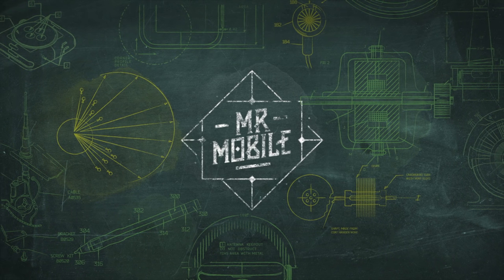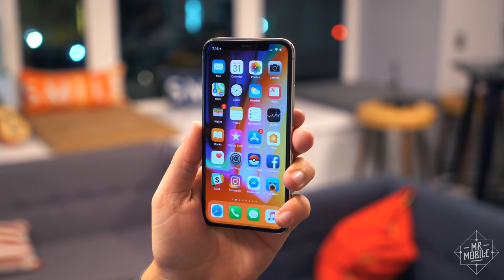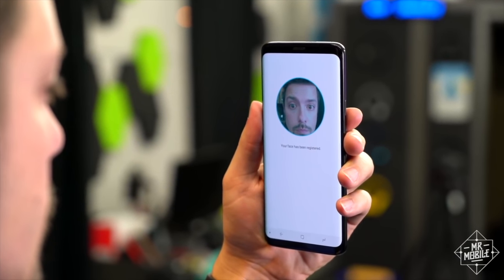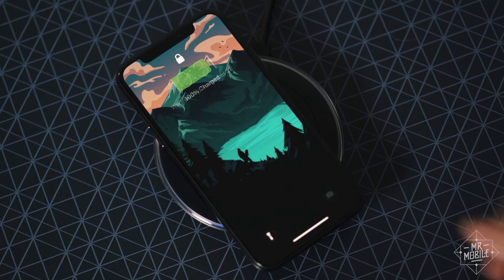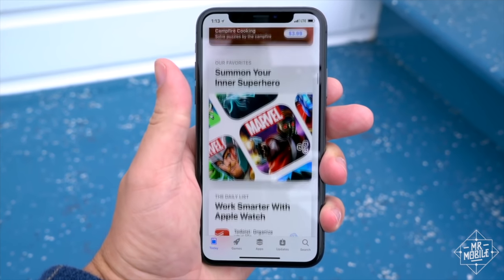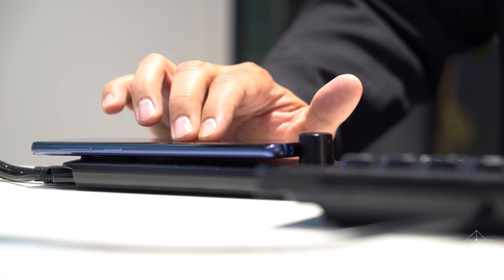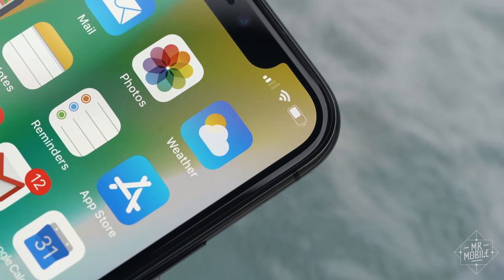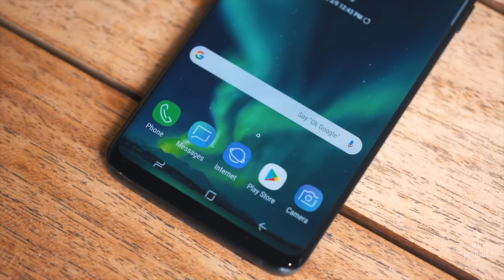Galaxy S9 vs iPhone X: Part 2! [w/TechnoBuffalo]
[GALAXY S9+ VS iPHONE X]

To anchor a collaboration years in the making, Jon Rettinger and I chose a comparison that never seems to get old. That's right: for the ninth year running, it's Galaxy vs iPhone time as we put Samsung's Galaxy S9+ head to head with Apple's iPhone X! In this break from the traditional MrMobile format, I visit the TechnoBuffalo offices for a podcast-like debate with Jon Rettinger on the merits of iOS vs Android, FaceID vs iris scanning, and simplicity vs customizability. We evaluate the iPhone X and Galaxy S9+ across five separate categories -- and in keeping with TechnoBuffalo tradition, there are no cop-outs allowed: every category gets a score, and an ultimate "winner" is indeed crowned! At the end of it all, we flip the objective into the subjective with our own choices for which would find a home in our own pockets.

A comparison this big takes two videos to tackle, so brew up a pot of something hot and plant your phone in front of your face for Galaxy S9+ vs iPhone X Part 1 over at TechnoBuffalo, and Part 2 at MrMobile!

[MUSIC]

[SOCIALIZE]